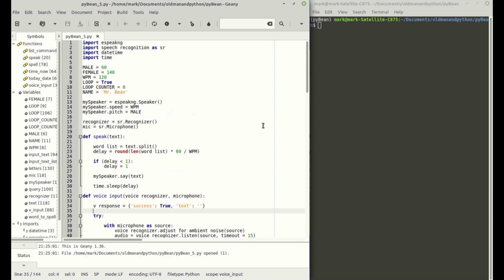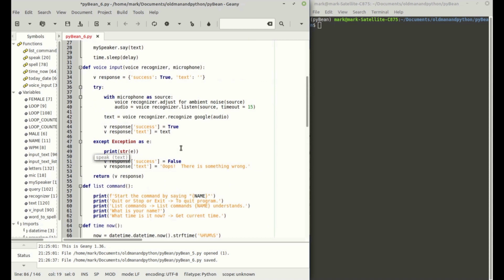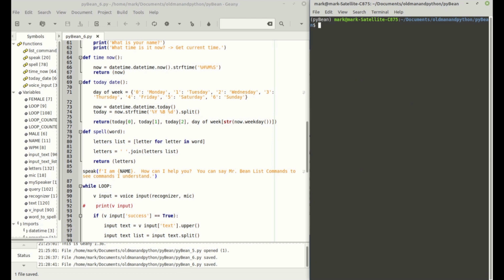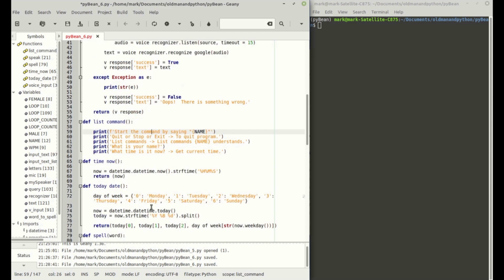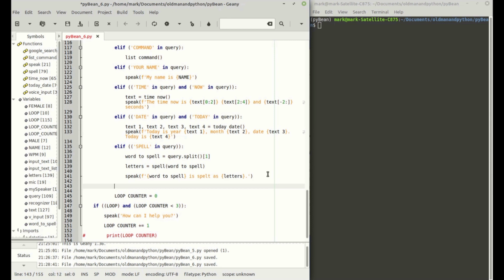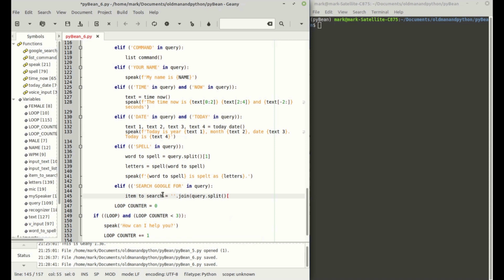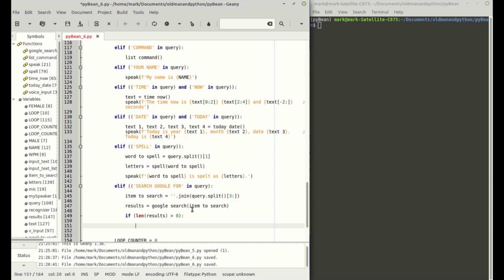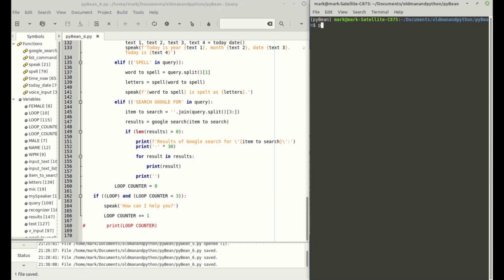pyBean #7_1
In this final version, I programmed pyBean to perform Google search.

The video is divided into 2 parts.